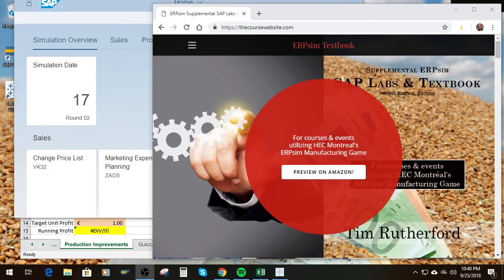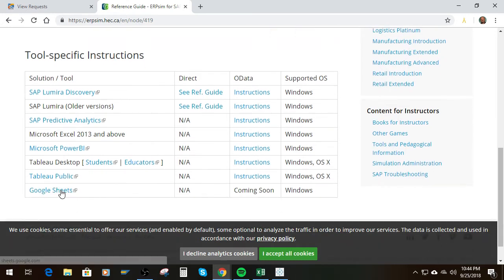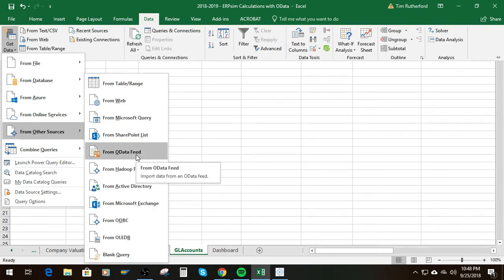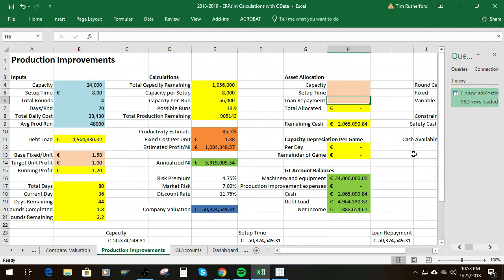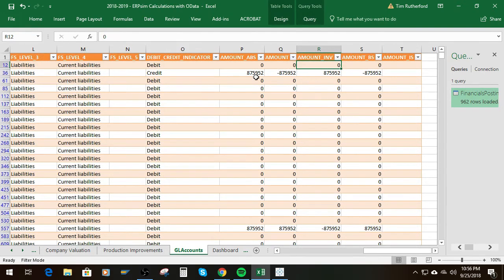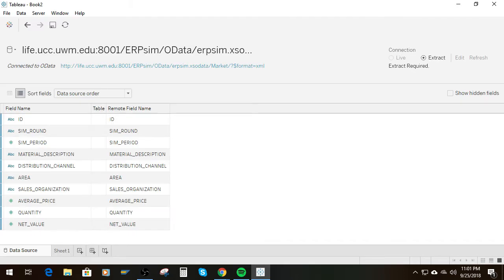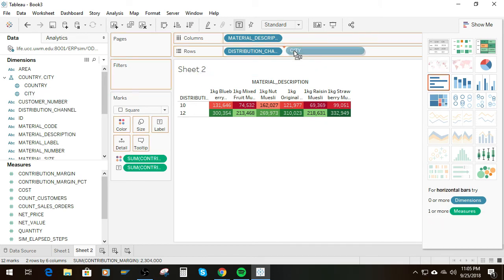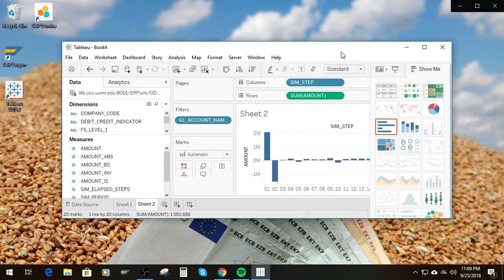ERPsim OData - HANA - Tableau and Excel